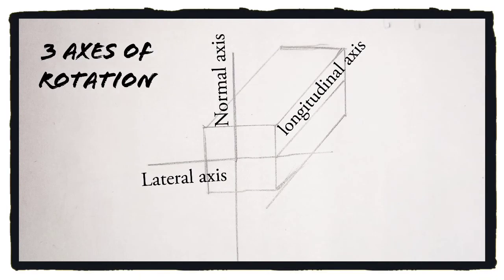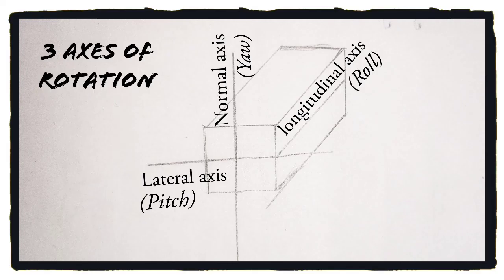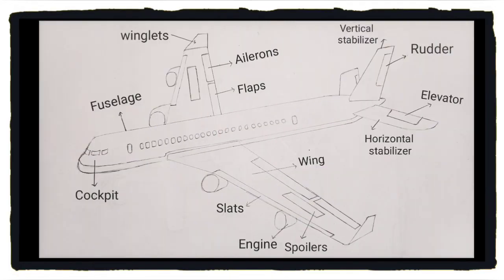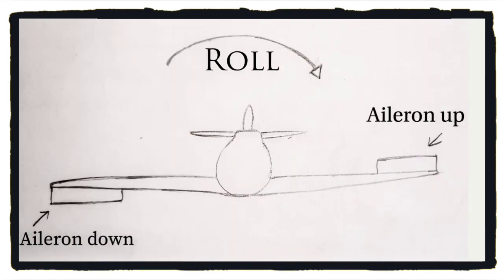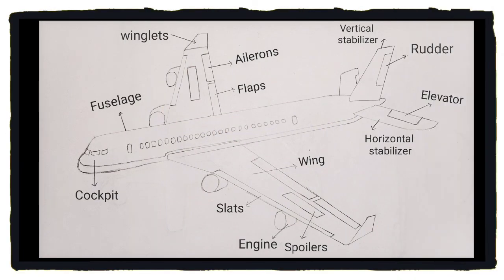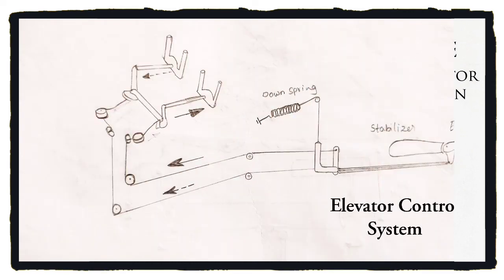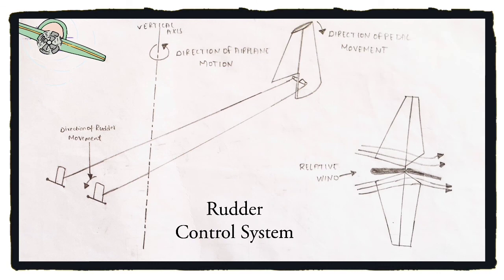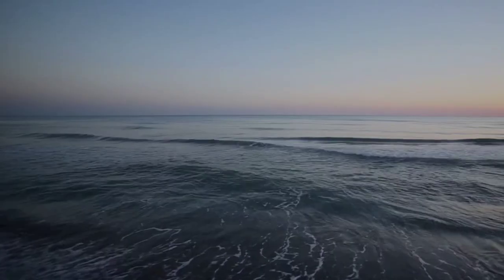Primary flight Controls explained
The primary flight Controls which include Ailerons , Elevators and Rudder are discussed along with their functions and operations.

Background music